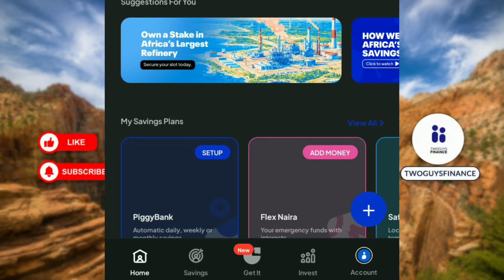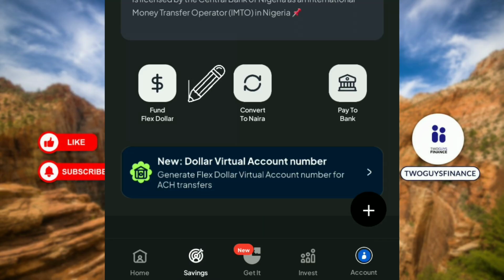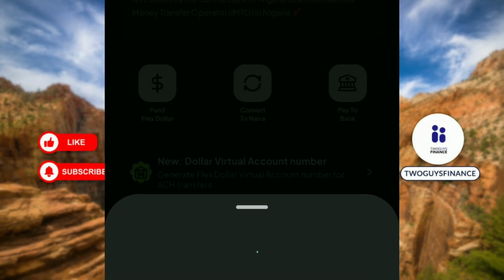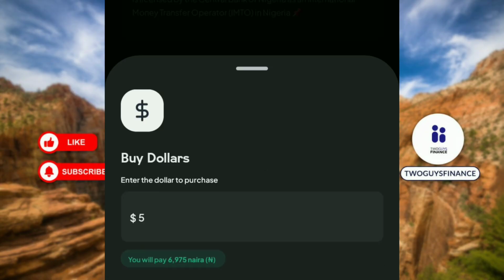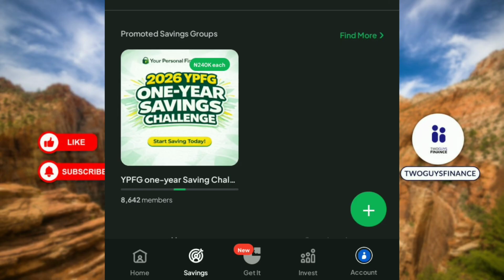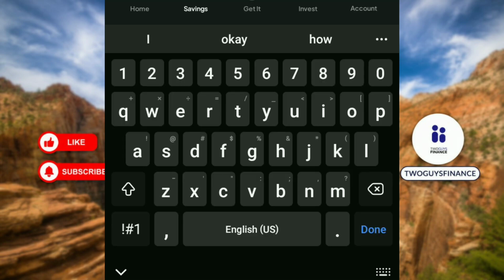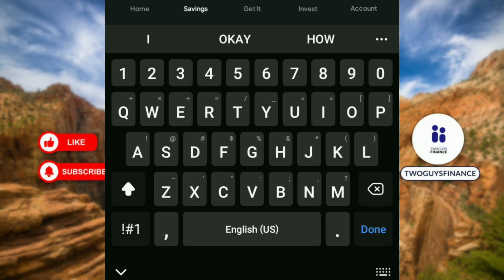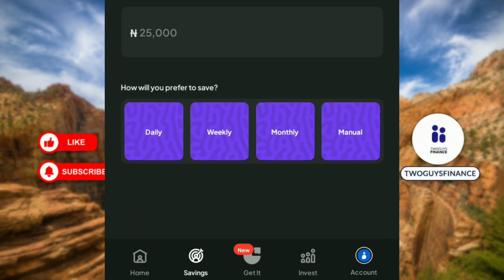How to Safe in Dollars using Piggyvest Smart Target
Want to protect your savings from naira devaluation? This step-by-step tutorial shows you how to save money in dollars using Piggyvest Smart Target — from setting up your account to making your first dollar deposit. Perfect for Nigerians looking to start dollar savings in 2026, beat inflation, and grow real wealth. Watch now!